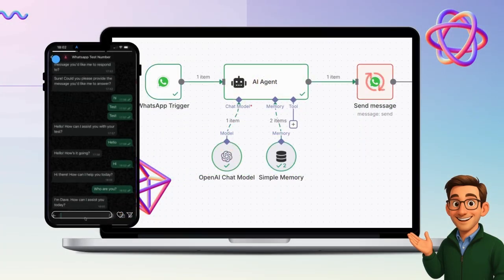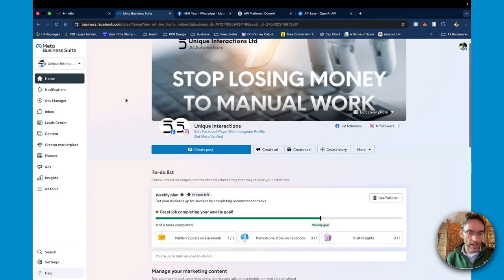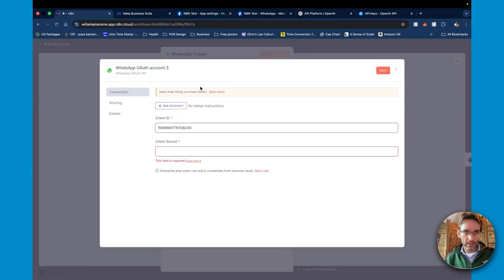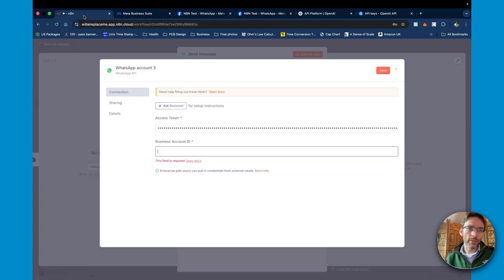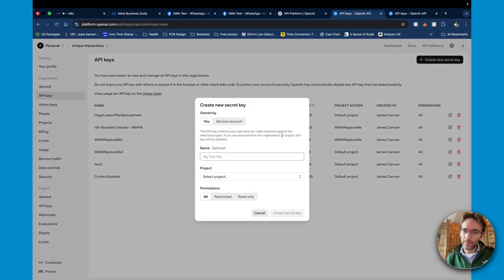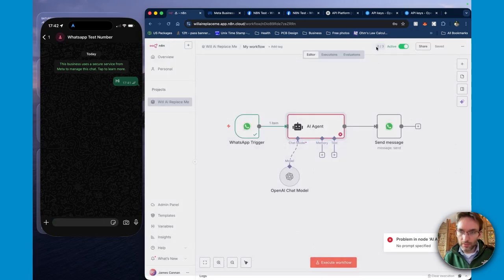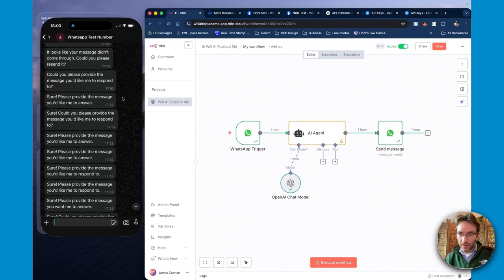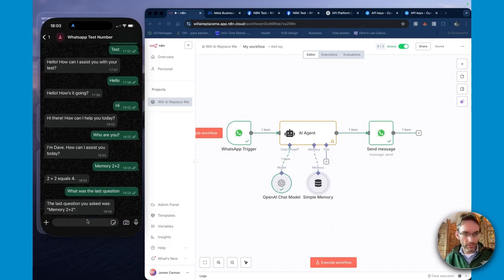How to Build a WhatsApp AI Chat Bot Using n8n (WhatsApp AI Chat Tutorial + Business Demo)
In this video you'll learn how to build a **WhatsApp AI chat bot** using n8n, the WhatsApp Business Cloud API and an AI model (like ChatGPT). This is a **full step-by-step WhatsApp AI automation tutorial** showing how to create a real WhatsApp AI chat workflow and reply to messages automatically.

This WhatsApp AI Agent acts like a smart chatbot that can:
• Reply instantly 24/7
• Use memory for personalised responses
• Understand and process incoming messages
• Send automated WhatsApp messages back to the user
• Integrate with CRMs, Google Sheets, Notion & more

⚠ IMPORTANT: This video shows a **demo build**, but it can be enhanced and personalised for real business workflows, including sales, support, onboarding and lead qualification.

⏱️ Chapter Timestamps
00:00 Intro
00:32 What we are building
01:00 WhatsApp Business API setup
02:40 n8n WhatsApp trigger node
04:10 Adding AI agent to workflow
06:20 WhatsApp send message automation
07:50 OpenAI API connection setup
09:30 Running first test
10:50 Fixing "no prompt" error
12:30 Adding memory + preventing message loops
14:00 Final bot test

📌 Tools Used
• n8n (no-code automation builder)
• WhatsApp Business Cloud API
• OpenAI (ChatGPT model)

• Business owners
• Automation builders
• n8n users
• WhatsApp support / sales teams
• AI & no-code developers

💬 Want the workflow or a custom-built WhatsApp automation?
Comment “WORKFLOW” or DM on LinkedIn